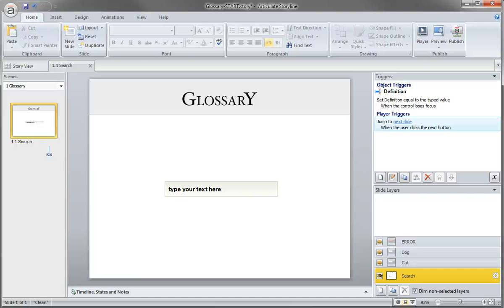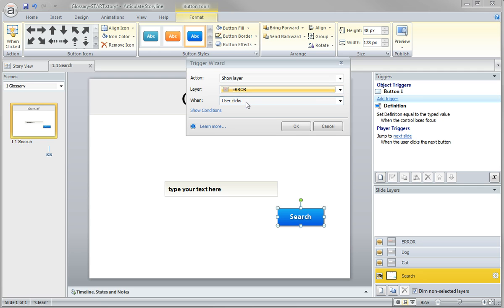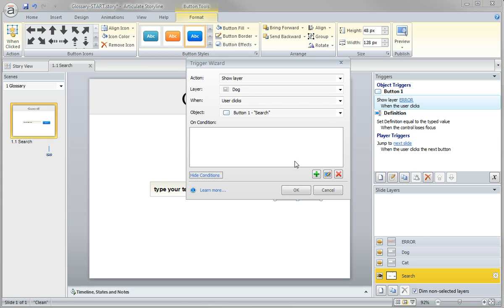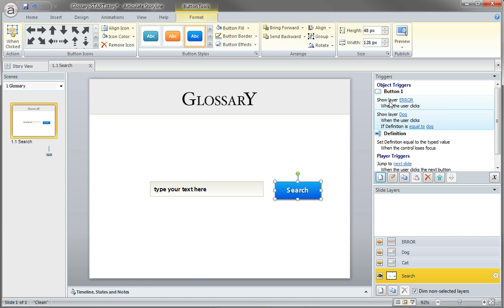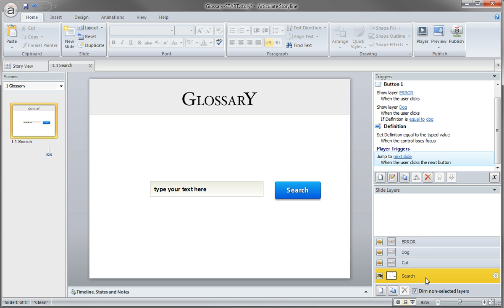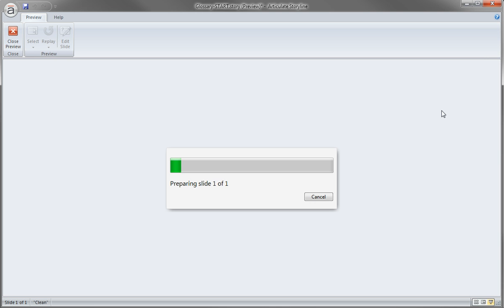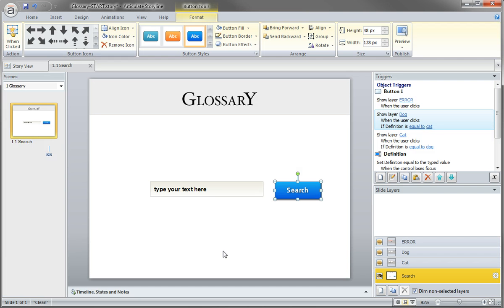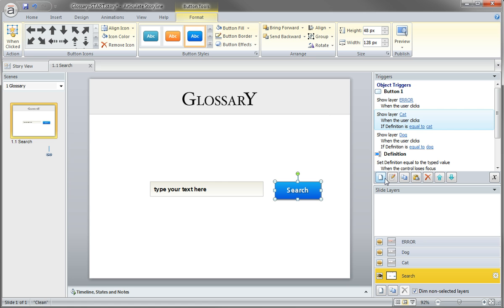Articulate Storyline Tutorial: Add triggers to show your slide layers (Part 3)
Add triggers to show your slide layers (Part 3)